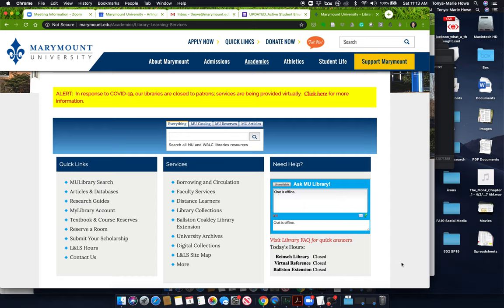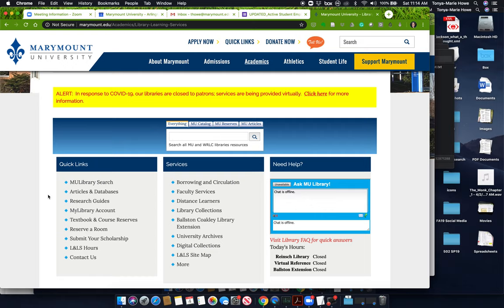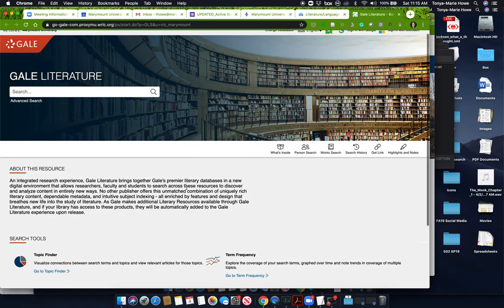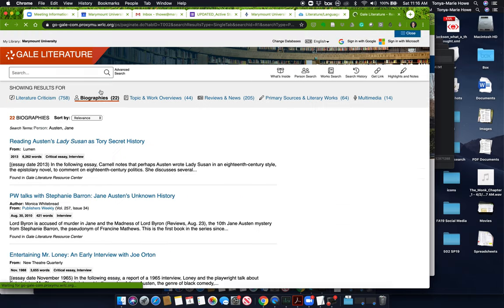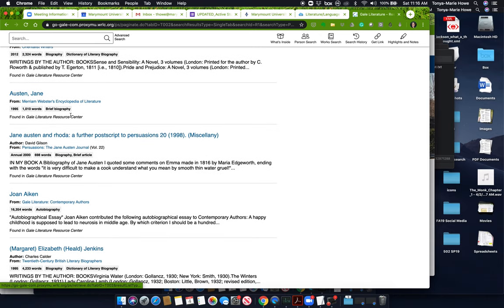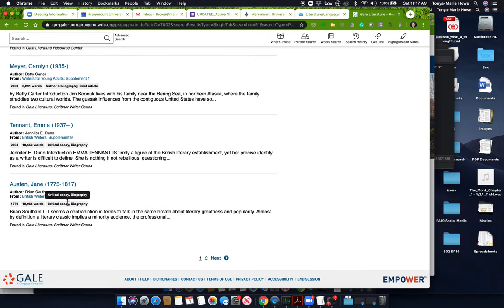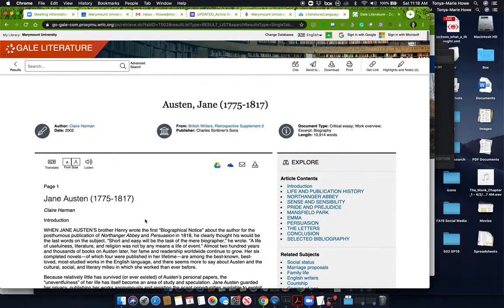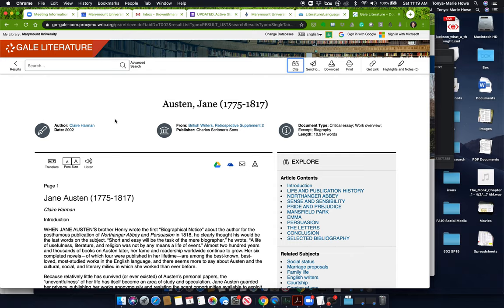How to use GALE LITERATURE database to find an author biography